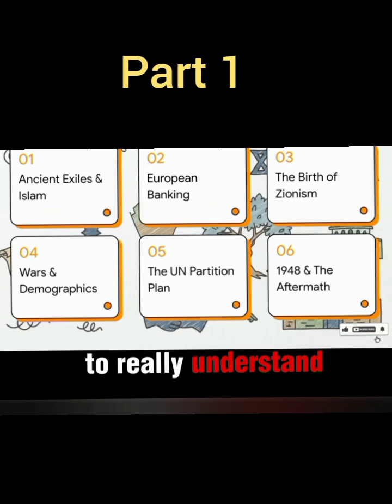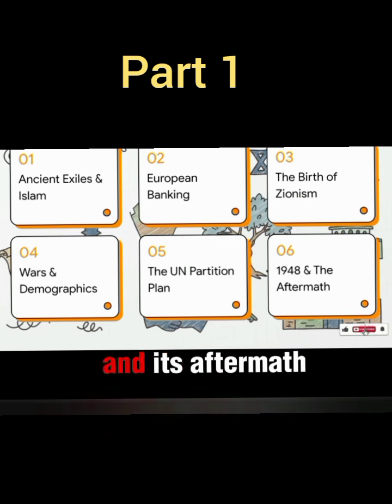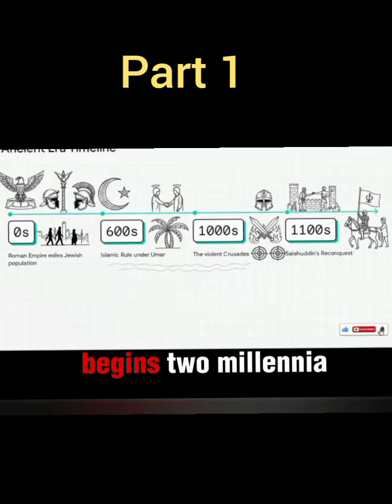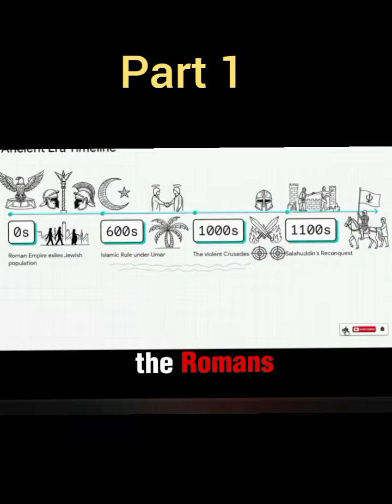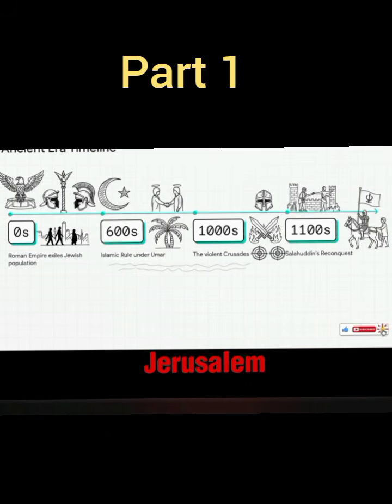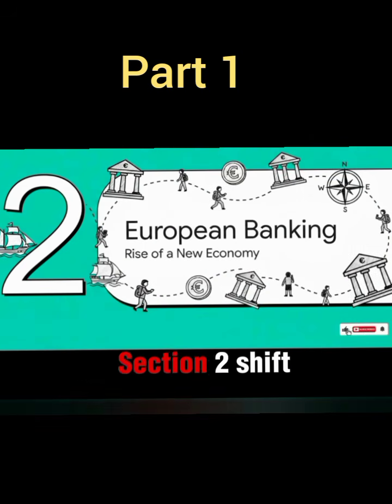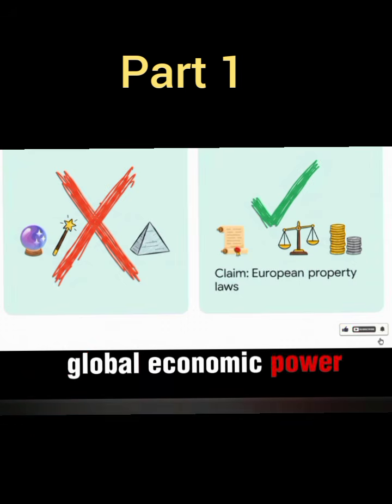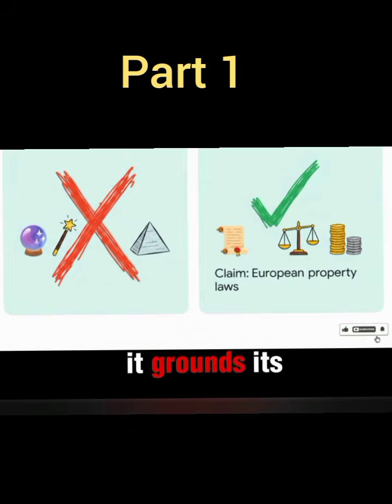DocumentaryIsrael Banne Ke Peeche Ka Sach | Palestine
Kya aap jaante hain Israel ka wajood kaise bana?
Kaise 2000 saal purani jang, Roman Empire, British Empire, Rothschild family, Hitler aur United Nations ke faislon ne aaj ke Middle East ko badal diya?
Is documentary-style video mein dekhiye:
✅ Roman Empire aur Yahudiyon ki jala-watni
✅ Palestine ki asal history
✅ Hazrat Umar (R.A) aur Salahuddin Ayyubi ka daur
✅ Rothschild family ka influence
✅ Zionism movement ki shuruaat
✅ Hitler aur World War 2 ka asar
✅ UN Partition Plan ka sach
✅ America aur Israel ki dosti ki asli wajah
Yeh sirf ek mulk ki kahani nahi, balki taqat, siyasat aur tareekh ka sabse bada raaz hai.